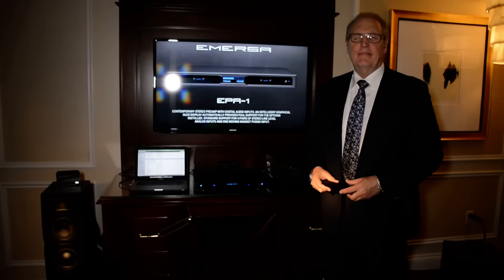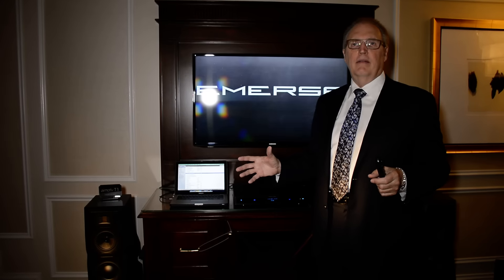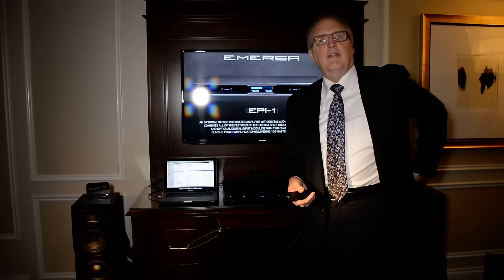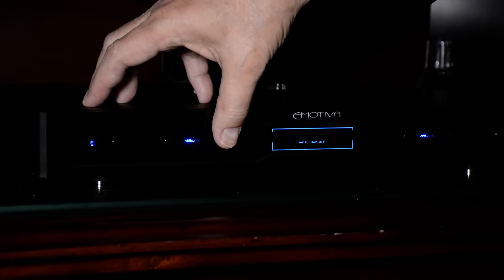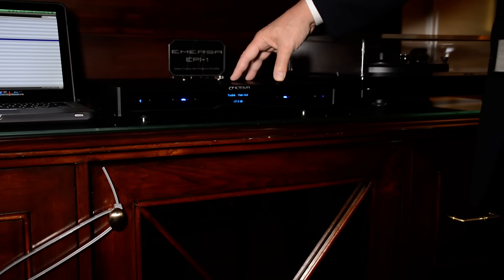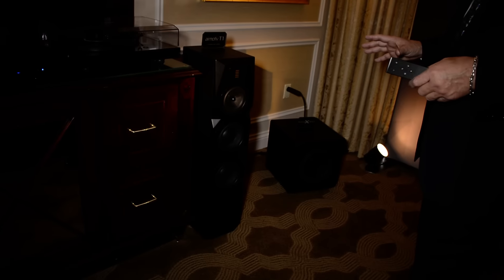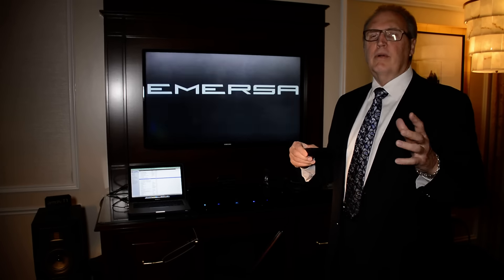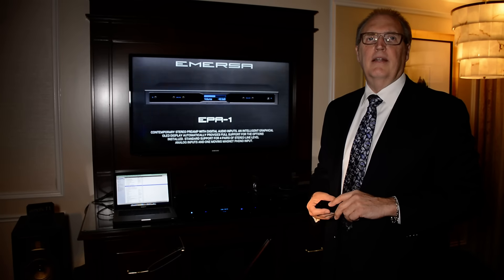Emotiva's Emersa line - CES 2017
Emotiva's Emersa line, part 1.